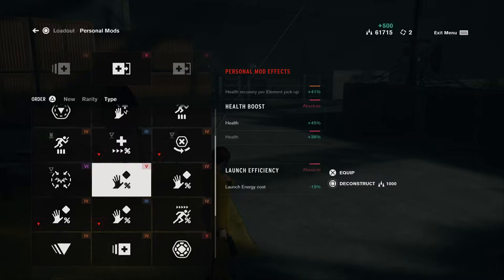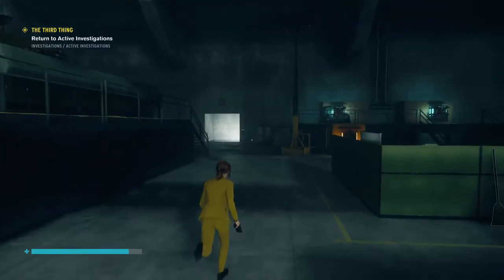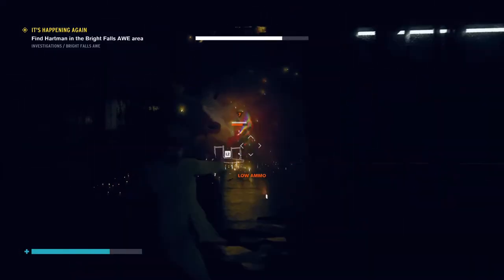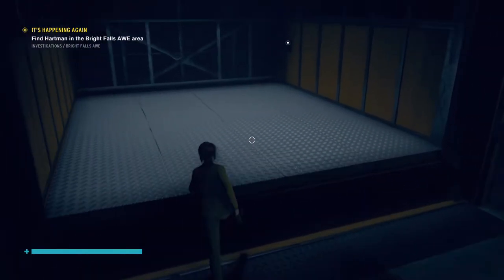Control Ultimate Edition (PS5) Let's Play: Episode 55 (GERBIL TOOK THE TOP HEAD)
Welcome to Episode 55 of my Control: Ultimate Edition Let's Play series! This is a blind playthrough of the base game as well as expansions 'The Foundation' and 'AWE.' Join me as I play as Jesse Faden, a woman looking for answers in an unstable NYC government building full of secrets and mystery.